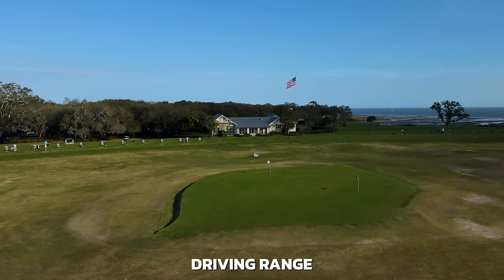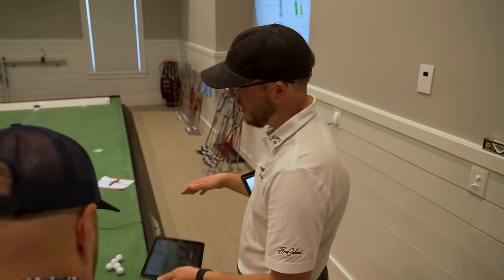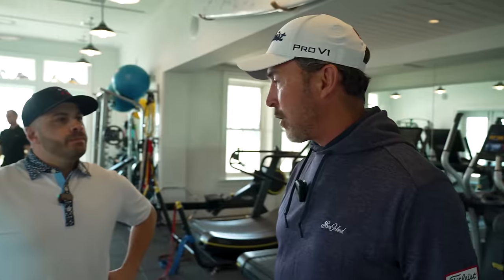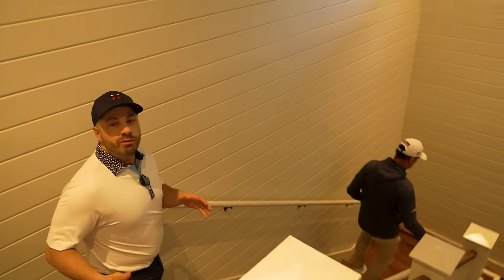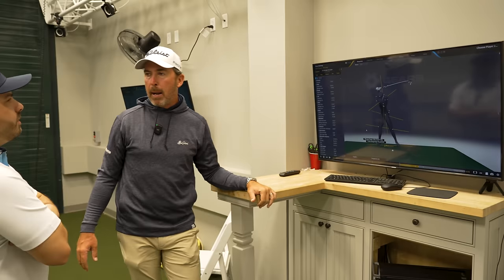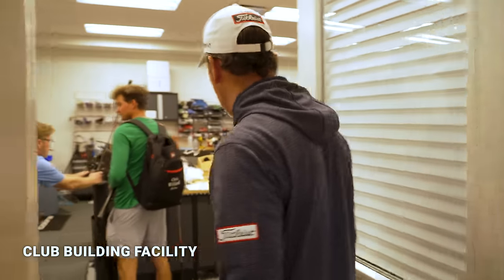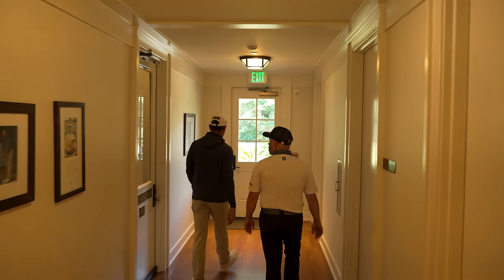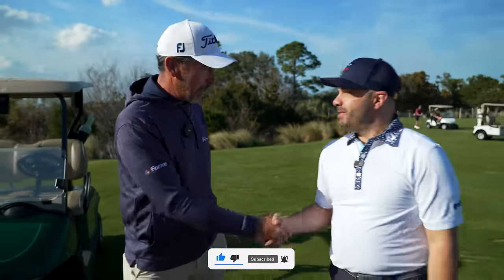We went Inside the World's Most ADVANCED Golf Practice Facility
With incredible indoor and outdoor golf practice areas, the Golf Performance Center at Sea Island is one of the most advanced golf training facilities in the world.

What did you think of the Golf Performance Center at Sea Island?